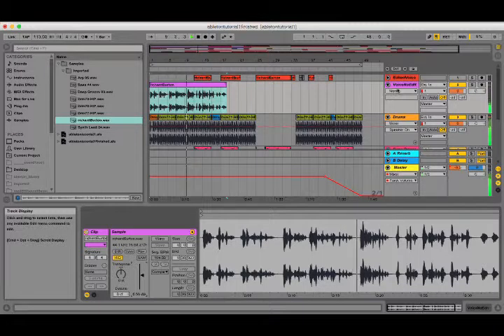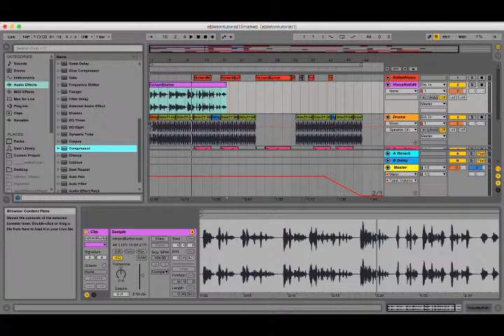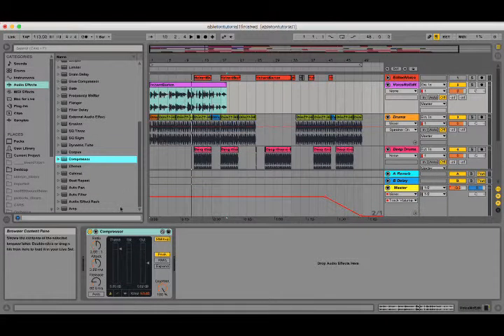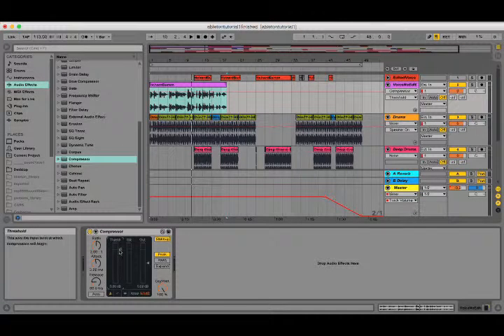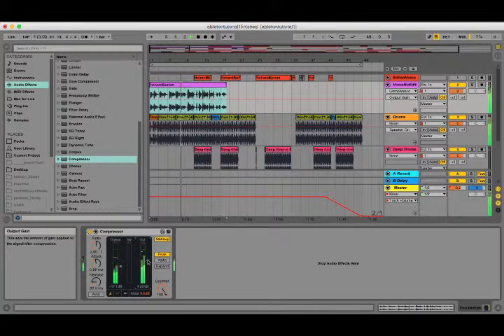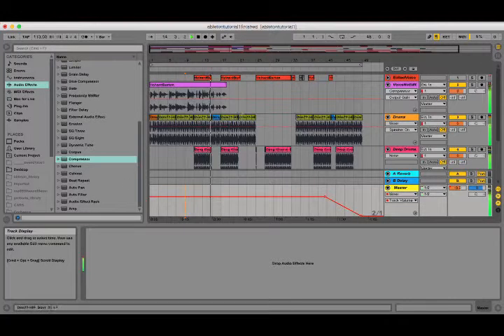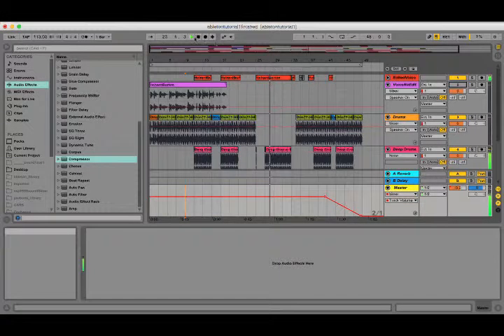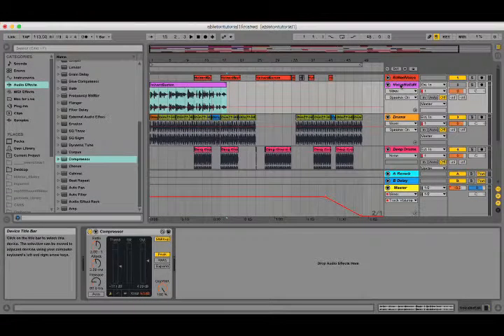Importing a voice over